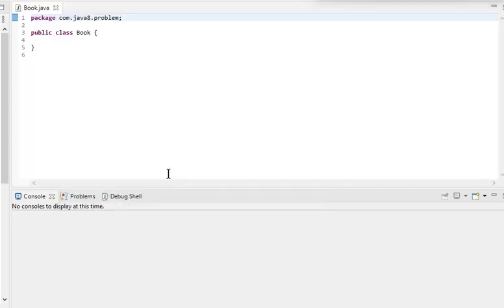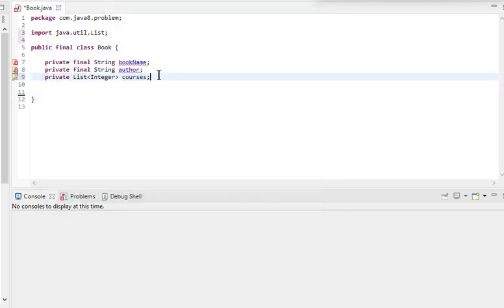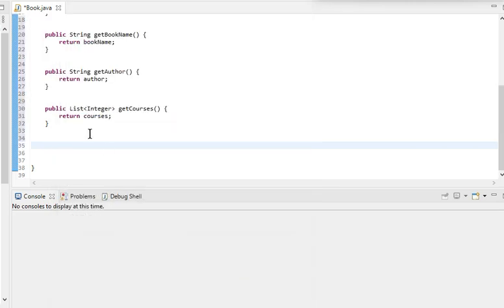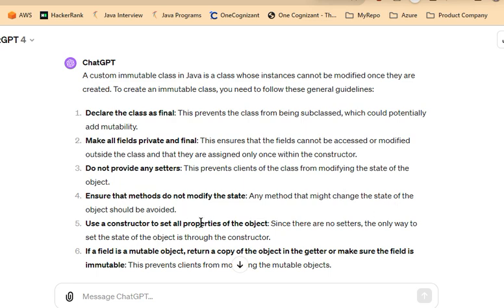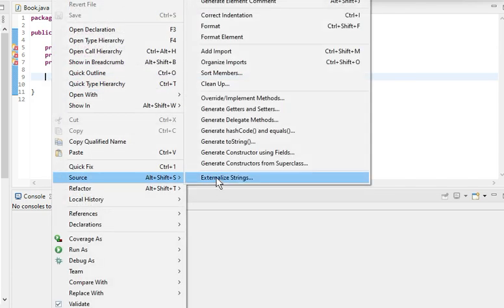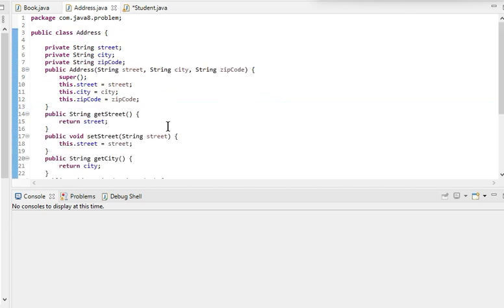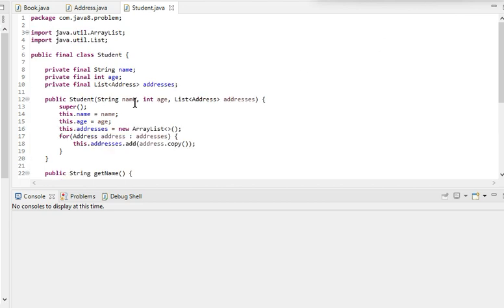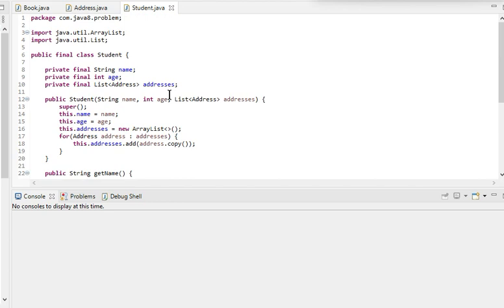14 (Custom Immutable class)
Java 8 Problem Series : Problem 14 (Custom Immutable class)